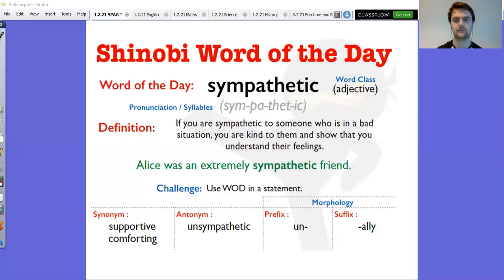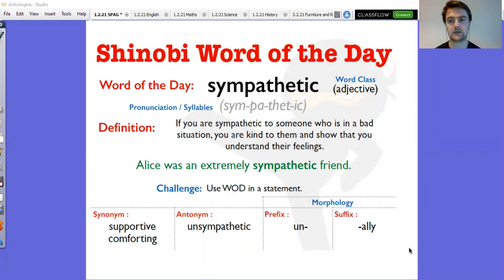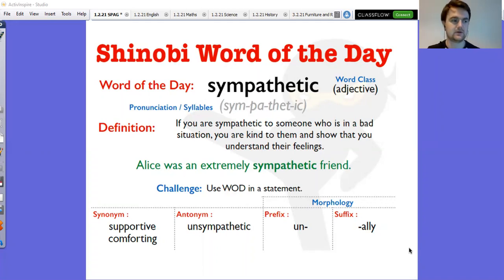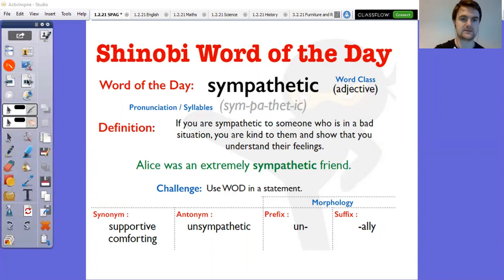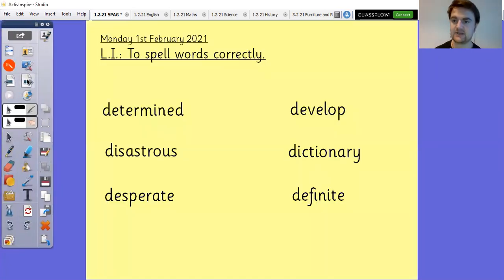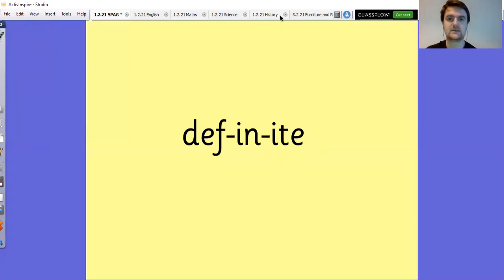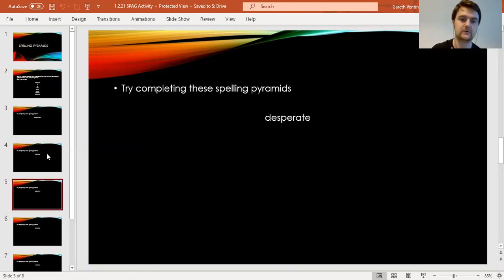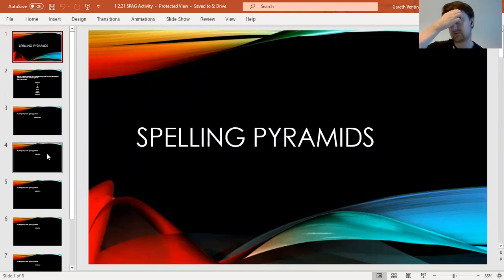Monday 1st February 2021 - Year 5 - SPAG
Complete the task on Teams!